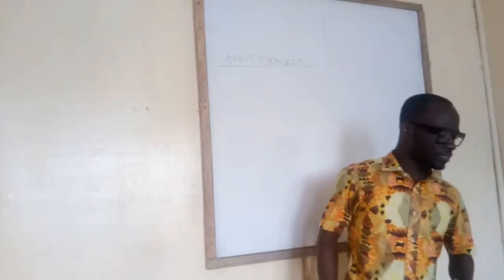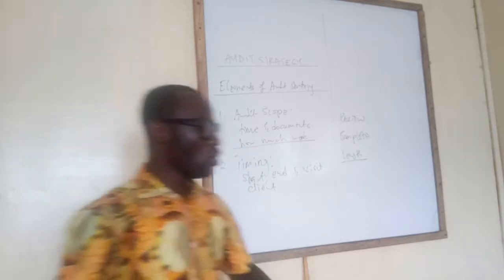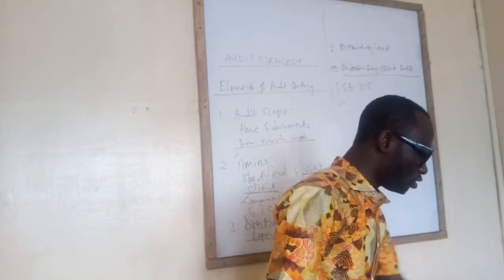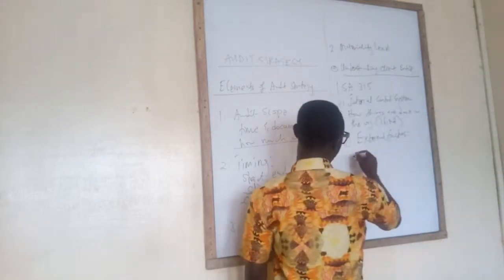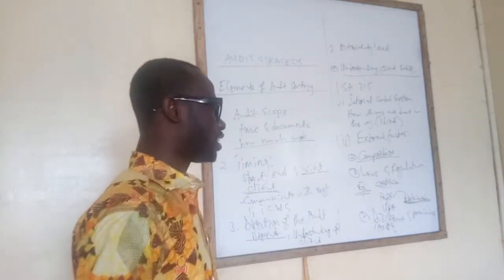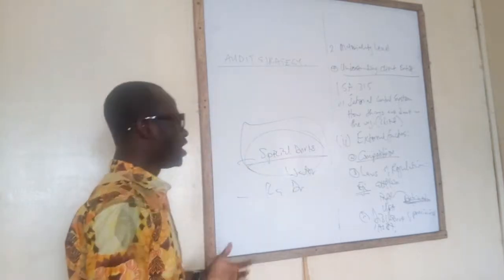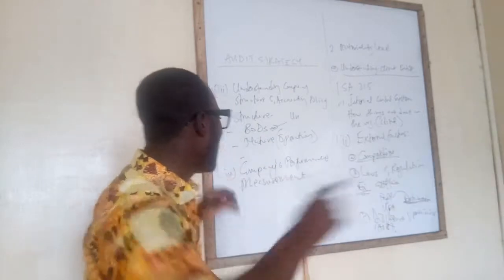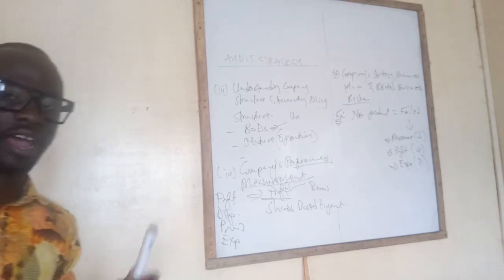Introduction to Audit and Assurance 3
In this video, Introduction To Audit and Assurance - Part 3, Nhyira Premium explains the various basic concepts in Audit and Assurance as well as Advanced Audit and Assurance.
In this lecture, NHYIRA PREMIUM answers and explain the following:

1. What is Audit and Assurance?
2. What are the types of assurance services available?
3. What are the analytical procedures in auditing?
4. What are the objectives of audit planning?
5. What is the importance of audit planning?
6. What are the differences between the audit plan and audit strategy?

In addition to answering the above questions, Nhyira Premium also explain audit planning and risk assessment, audit planning and materiality, and the types of audit reports.
This video is certainly for students preparing for the ACCA F8 and ACCA P7 (Audit and Assurance & Advanced Audit and Assurance) examination as well as students of the Institute of Chartered Accountants Ghana (ICAG) studying Audit and Assurance & Advanced Audit and Assurance.

Keys: advanced audit and assurance acca, advanced audit and assurance 2019, audit and assurance acca, acca f8 revision lectures, acca f8 audit and assurance.

My Channel